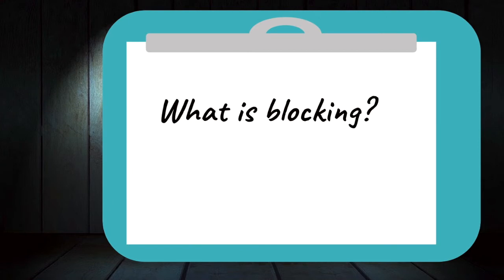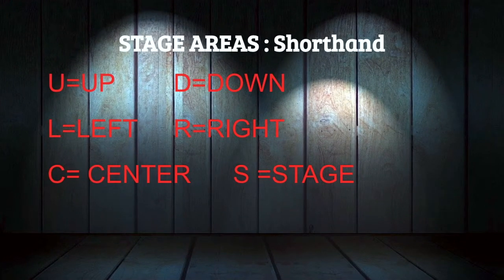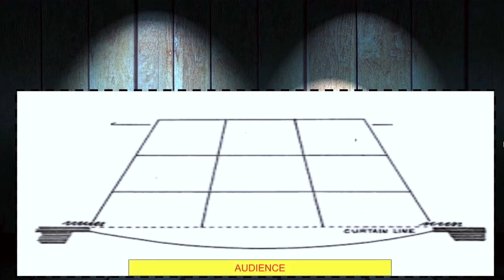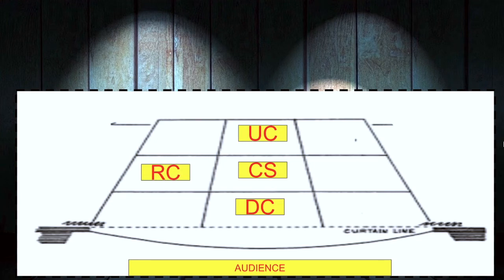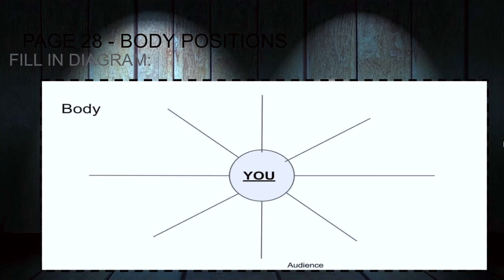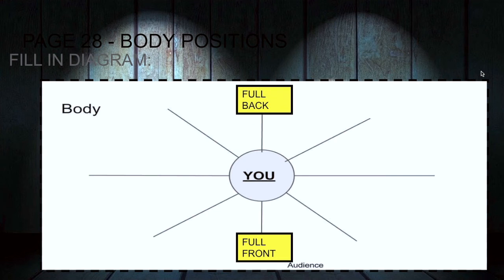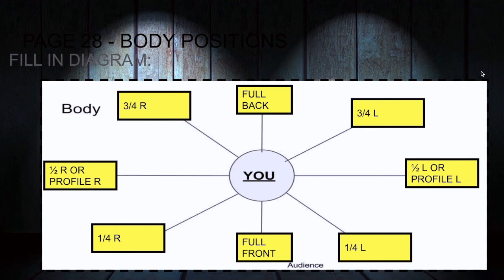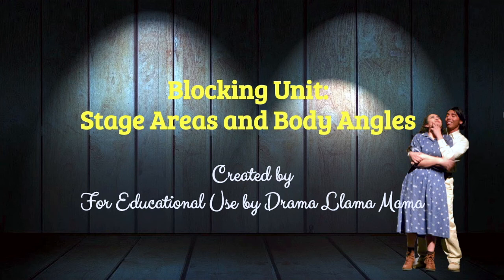Blocking Unit: Stage Areas and Body Angles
This video is part 1 of Blocking Unit and it cover Stage Areas and  Body Positions.
The programs used: Google Slides.